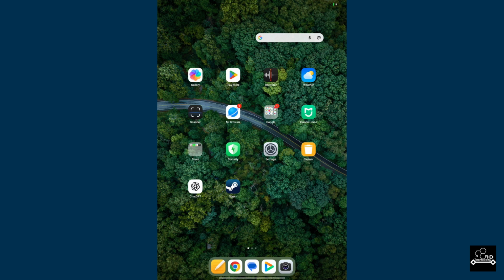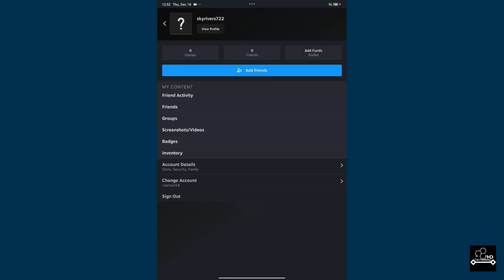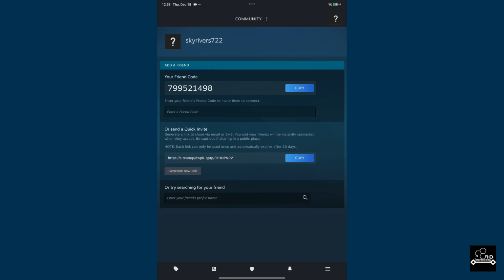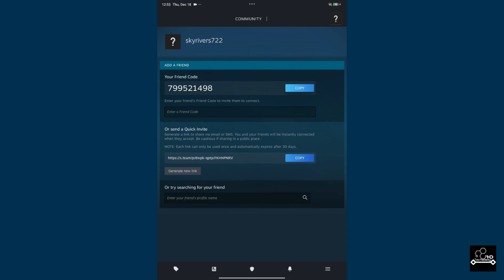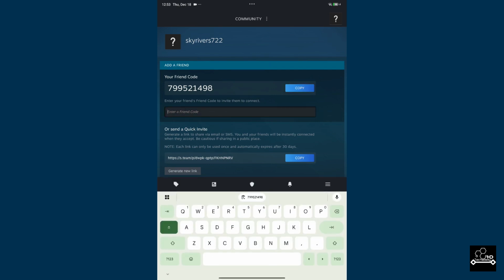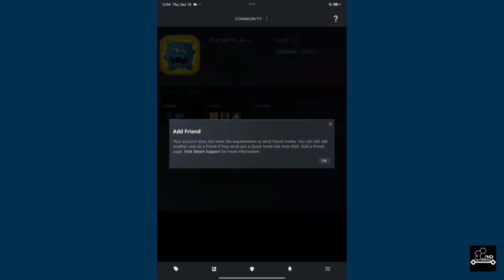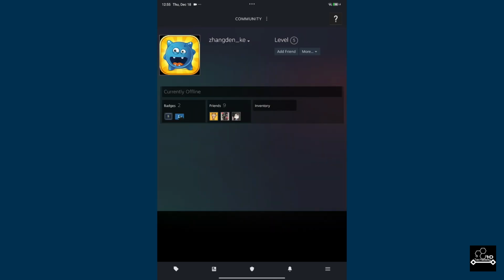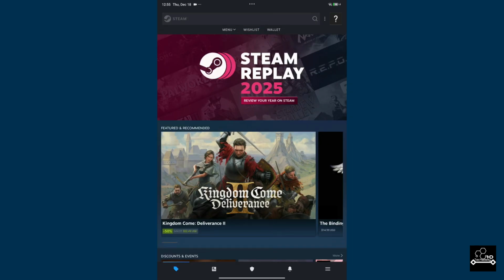How to Add Friends on Steam – Beginner Guide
Want to know how to add friends on Steam quickly and safely? In this tutorial, I’ll show you step-by-step instructions to search for friends, send friend requests, and manage your Steam friends list. Perfect for beginners or anyone new to the Steam community!